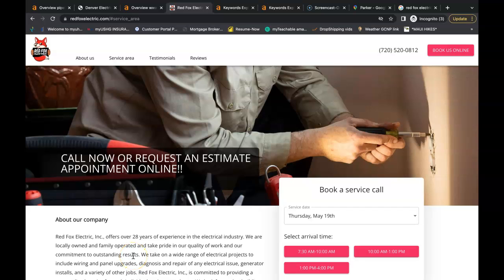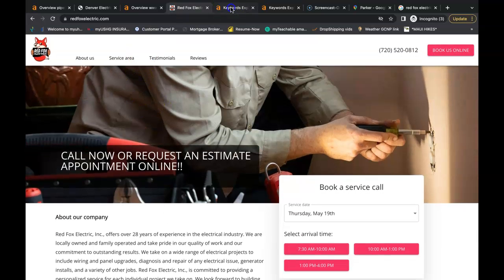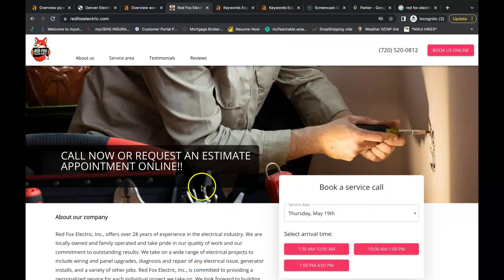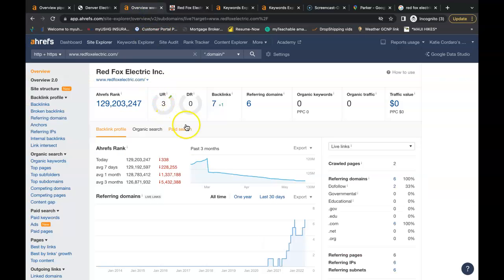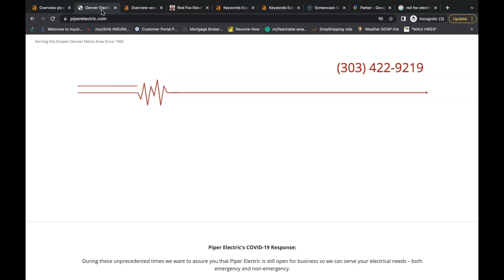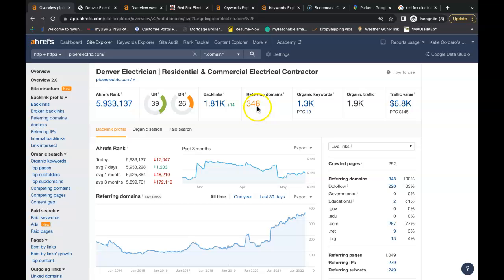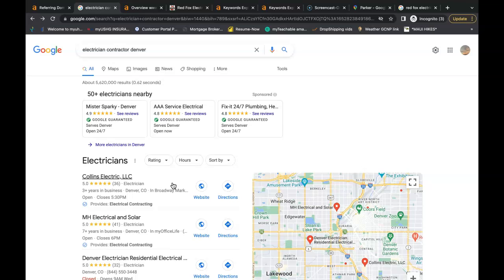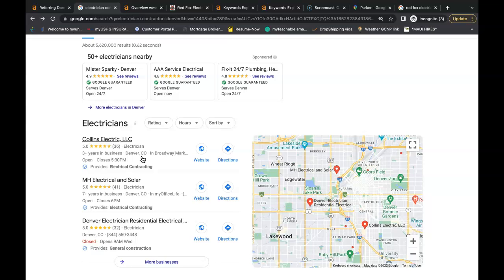Red Fox Electric, Electrician Denver